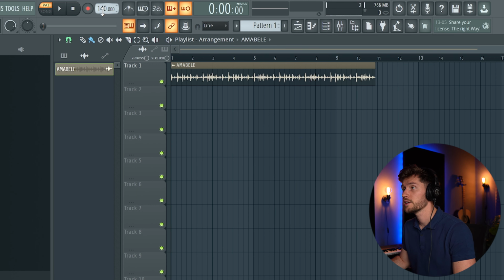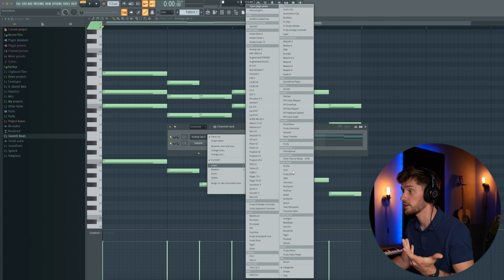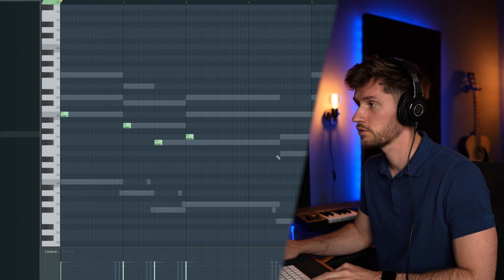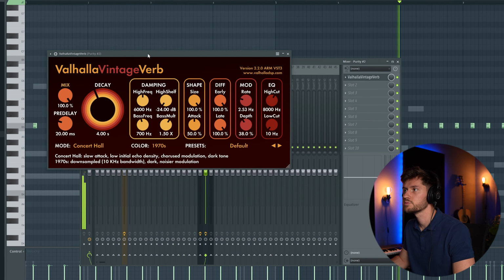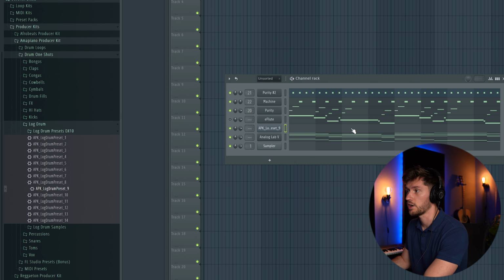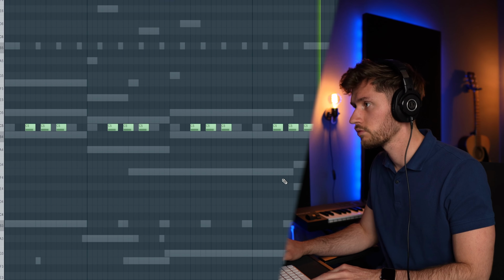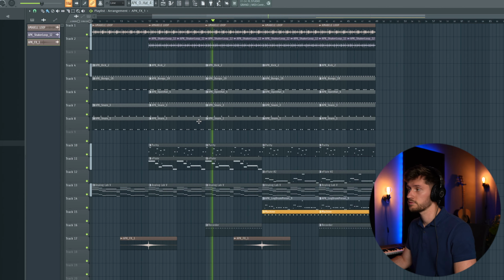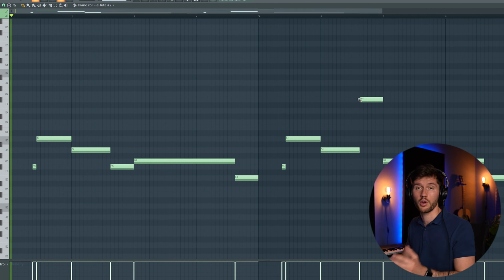I MADE A BEAUTIFUL SAD AMAPIANO BEAT FROM SCRATCH IN FL STUDIO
In this tutorial I'm gonna show you how to make beautiful sad amapiano beat from scratch in in FL Studio which is inspired by Kabza De Small, DJ Maphorisa - Abalele Feat. Ami Faku. Enjoy!

Timestamps:
00:00 Teaser
00:15 Intro
00:30 Loop
01:00 Melodies
06:25 LOG Drum
08:30 Drums
10:35 Final Beat
12:50 Outro